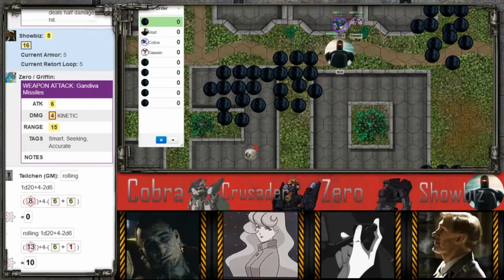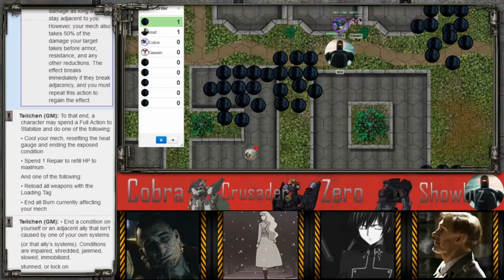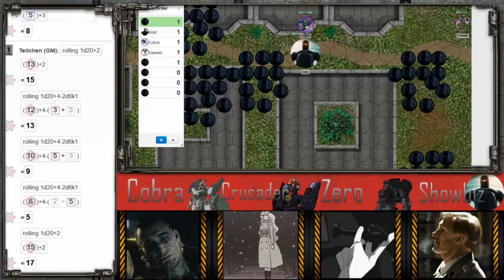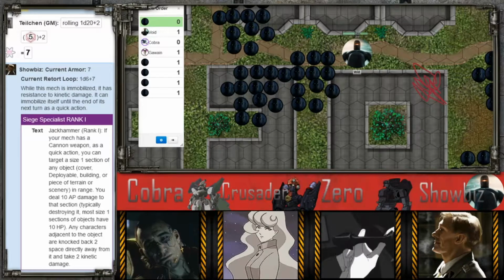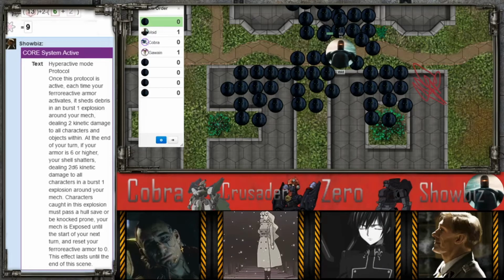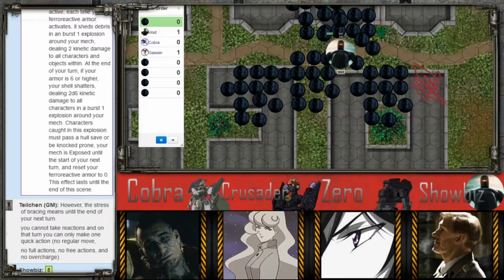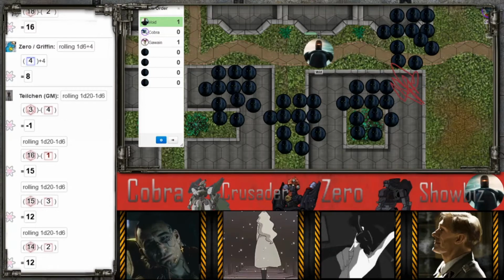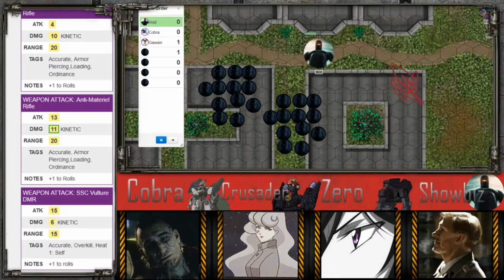Lancer (Week 14 - Part 3) Area of Attack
Into this roiling galaxy you take your role as a mech pilot —  from cold-blooded mercenaries to honor-bound Baronic cuirassiers, hardscrabble Union regulars to professional Constellar Midnights, Far Field teams at the uncanny edge of known space to the ever-wandering Albatross. Operating with a wealth of licenses from one of the galaxy’s Big Five fabricators, you and your friends play a tight-knit squad of pilots on campaign — comrades together in a galaxy of danger and hope. Will you fight for Union, working to rectify the crimes of previous administrations? Will you run contracts for a corpro-state, working to advance private interests while lining your pockets? Will you fight to liberate your people from all masters, human or otherwise? Or will you fight only for yourself?